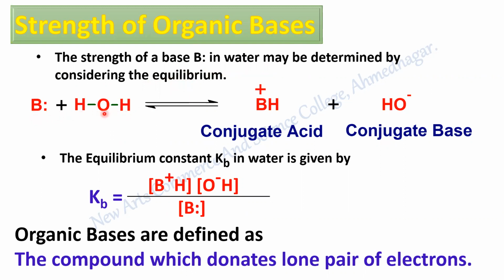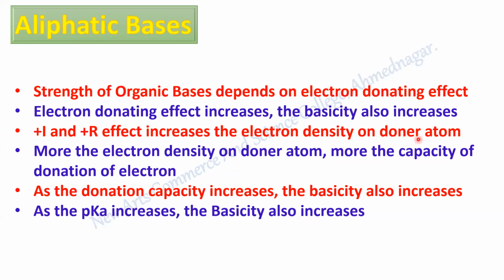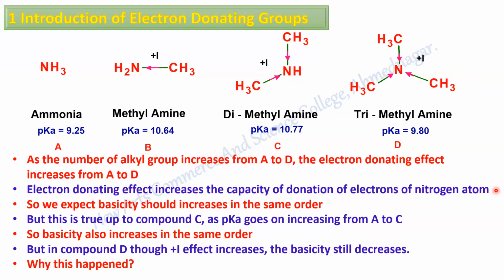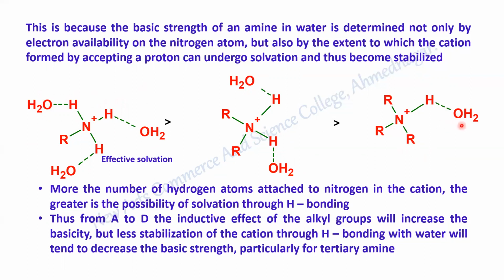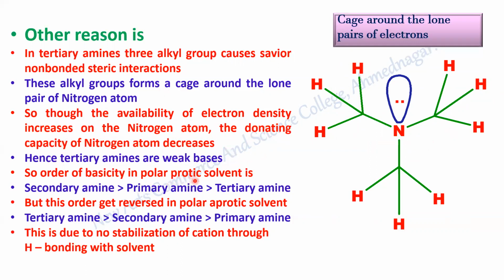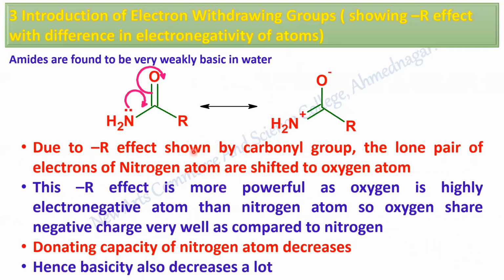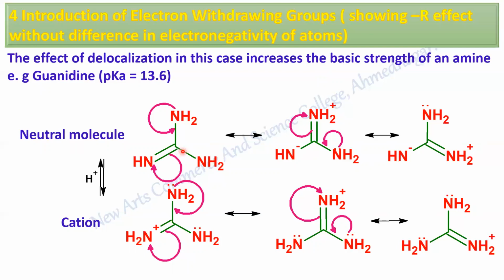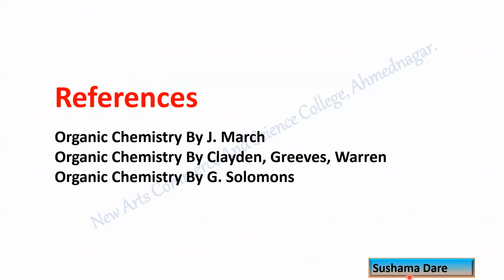Strength of Organic Acids and Bases Part 7